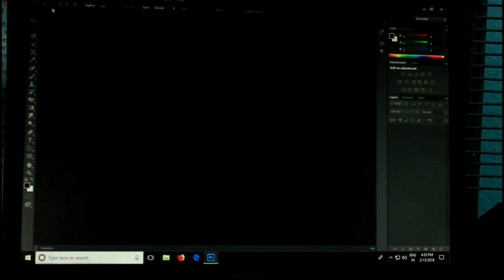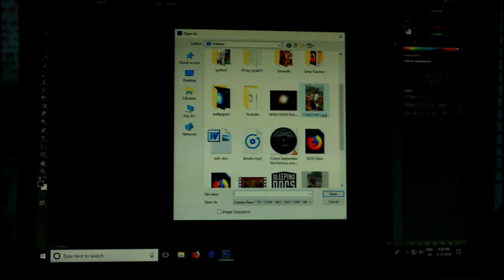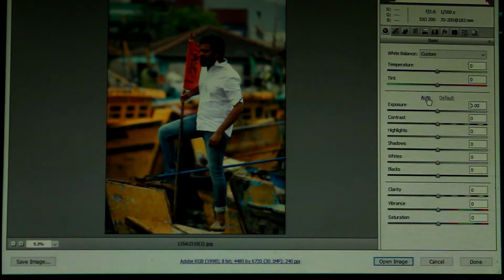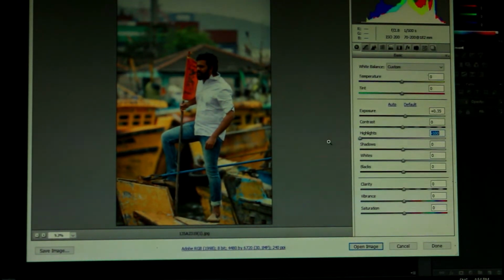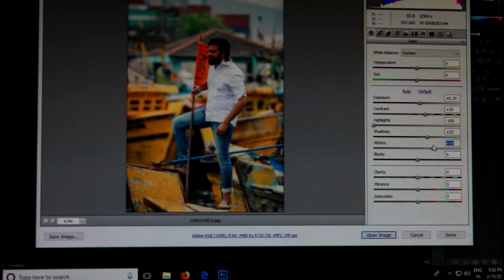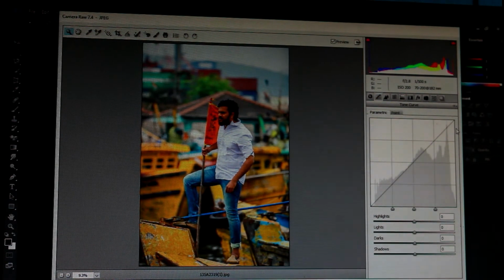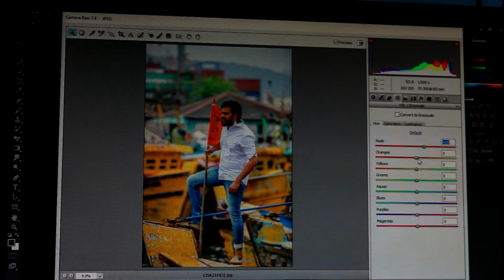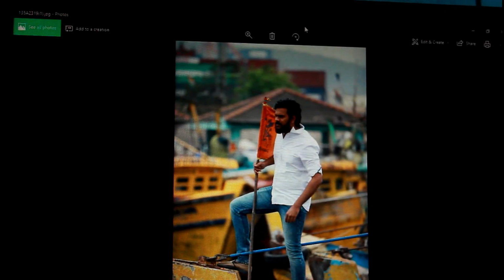Getting Started with Adobe Photoshop CS6||Everything We Know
Hey there guys. this video is about editing photos using Adobe Photoshop CS6. We at EVT help you out with getting started with photoshop.

share it with some one who needs